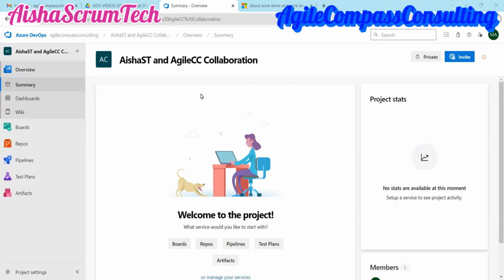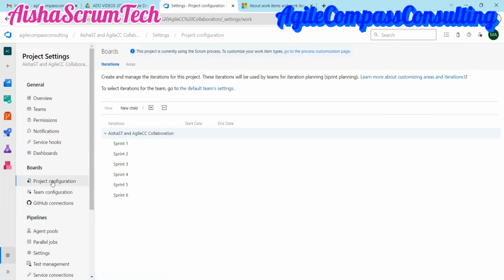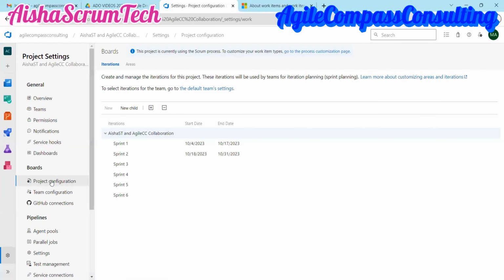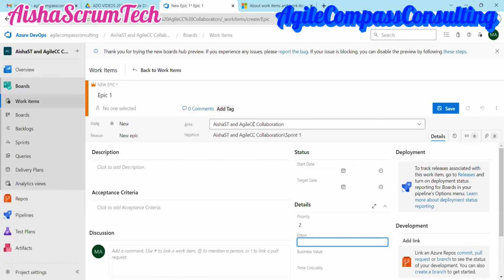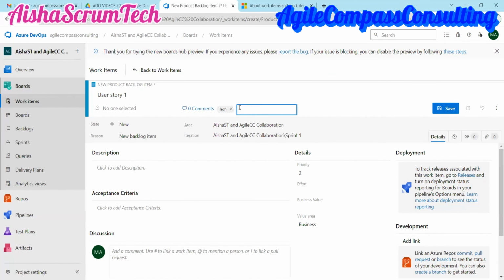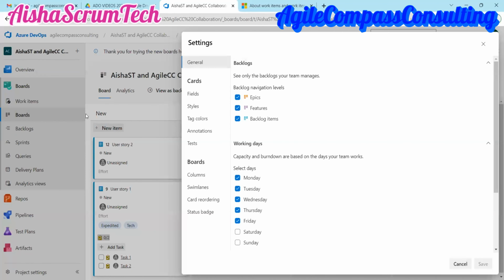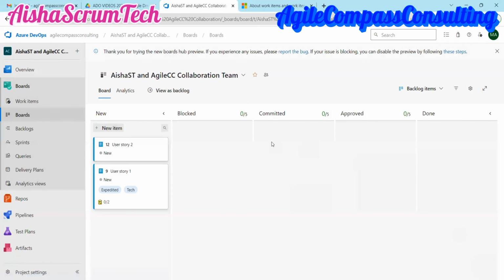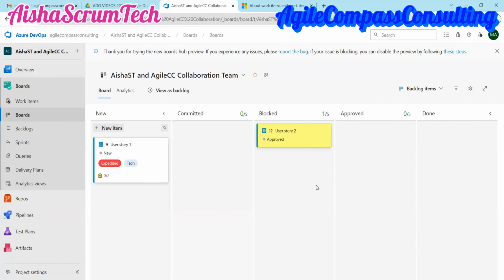🚀 HOW TO Configure ADO | A Step-by-Step Guide and Easy Guide to Team Setup, Sprints & Styling 🛠️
In this video, we cover the essentials of setting up and managing your Azure DevOps projects. You will learn how to create and organize teams 🧑‍💻, set up sprints efficiently 📆, and handle various work items like epics, user stories, and tasks 📋. Plus, get tips on adding columns and styling your boards for maximum clarity and impact. Perfect for beginners and aspiring Scrum Masters! Whether you're new to Azure DevOps or looking to sharpen your skills, this video is your go-to resource. 🛠️

Time Stamps 🕒
00:00 - Introduction to Azure Boards Customization
01:03 - Creating a Team in Azure DevOps
03:20 - Creating Sprints in Azure DevOps
05:49 - Creating Work Items in Azure DevOps
10:24 - Saving and Managing Work Items
13:02 - Adding Tasks to User Stories
15:13 - Adding and Customizing Columns in Board View
18:40 - Styling the Board with Tag Colors
20:36 - Highlighting Blocked Items with Color Coding
22:16 - Conclusion and Contact Information

Please if our content is valuable Please support our T-shirt brand to show your appreciation 🙏🏾🙏🏾

We provide Mentoring and Coaching to Scrum Masters who are transitioning, Aspiring, New, and practicing SCRUM.